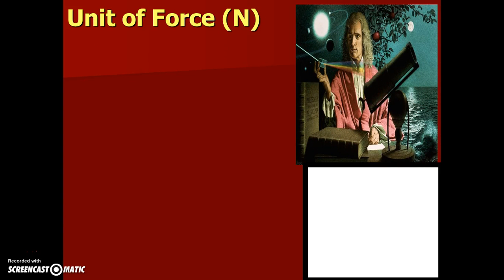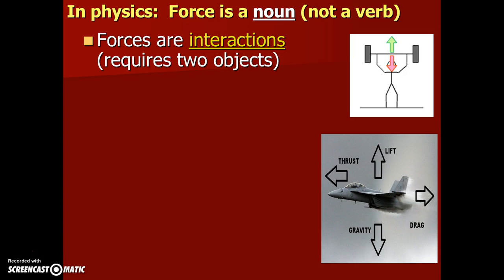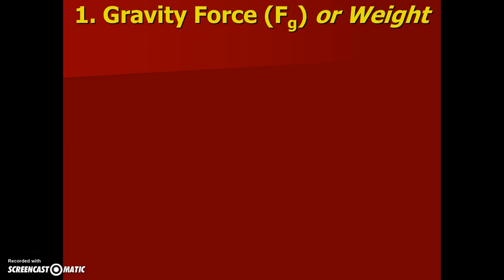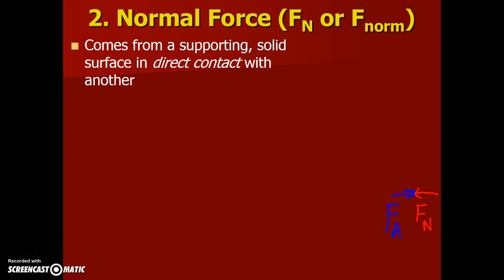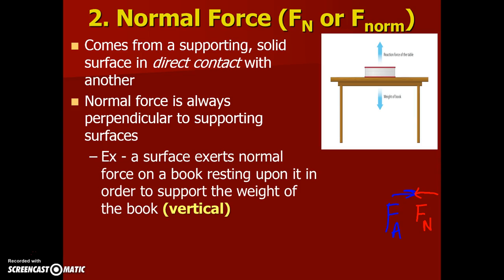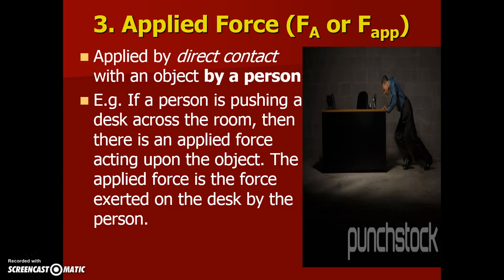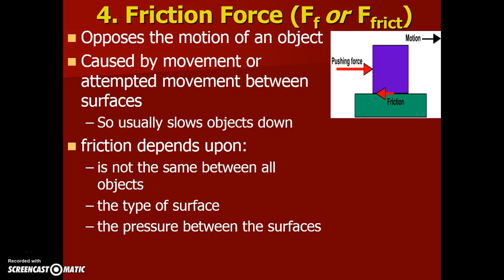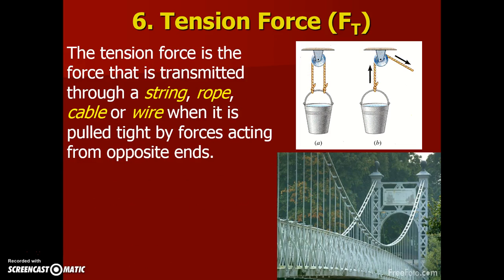Intro to Forces